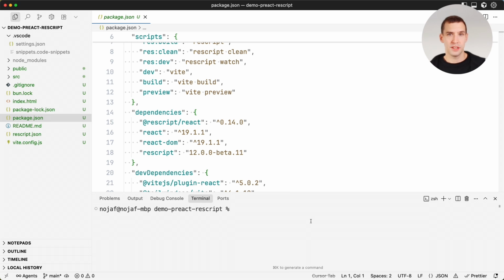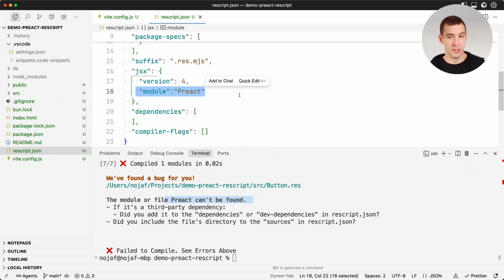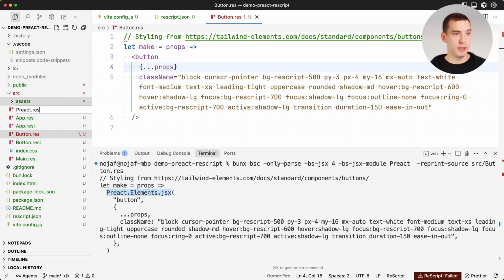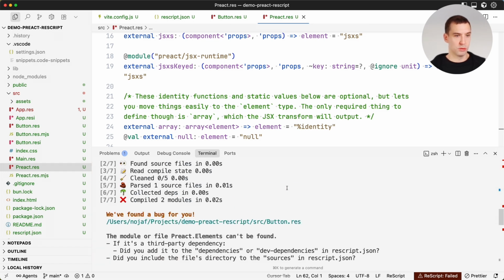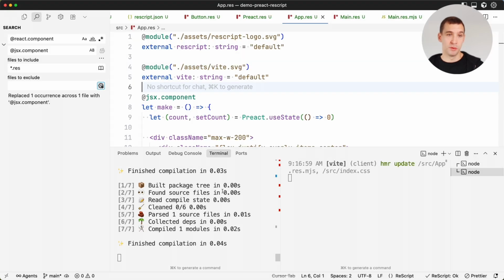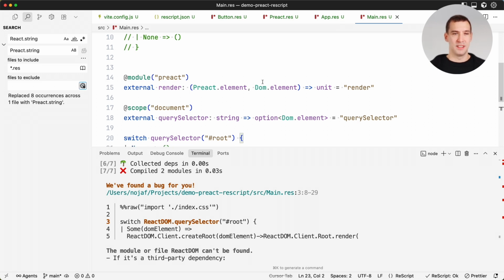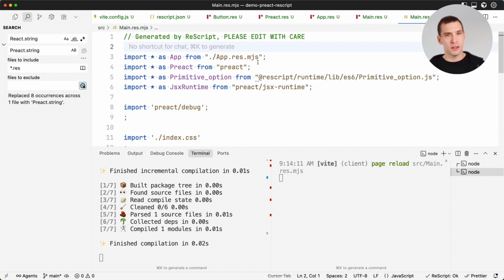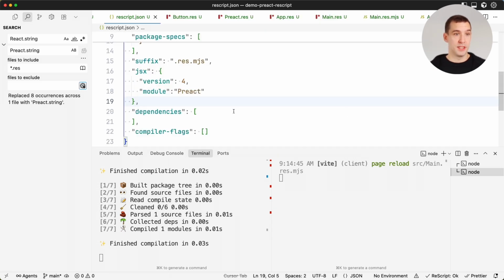Ditching React for Preact: The ReScript Edition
In this video we’ll migrate a scaffolded ReScript + React project over to Preact. Along the way we’ll update the ReScript config, set up the right bindings, and confirm everything runs smoothly. This is a quick, practical guide for anyone who wants the type safety of ReScript but prefers the lightweight runtime of Preact.

Classical Music but it's lofi 20 - Schumann by Classical Music But...
Used with permission.